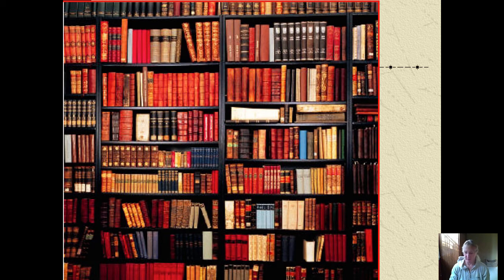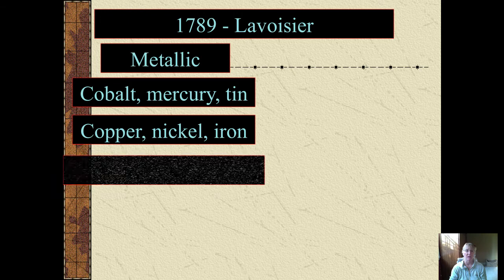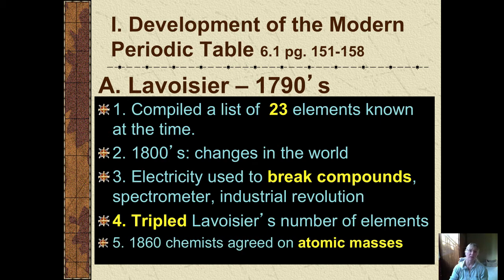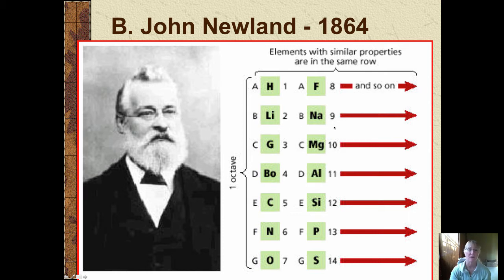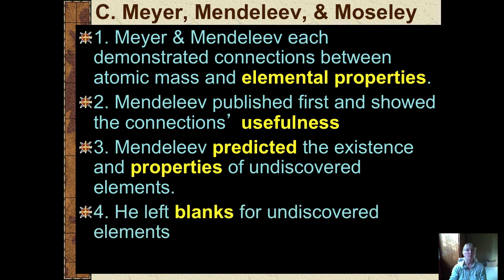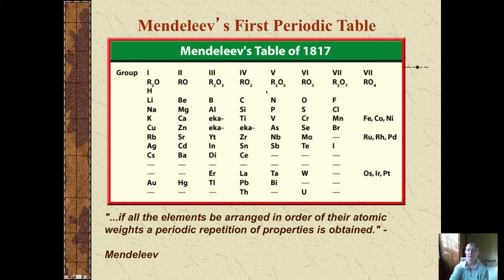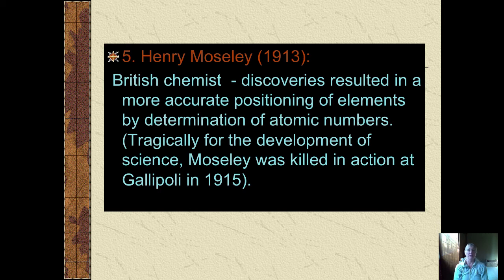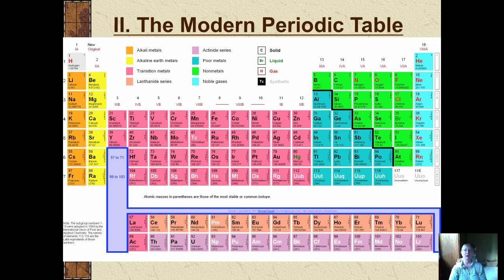Chapter 6 Periodic Table Vodcast 1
Describes the work of Mendeleyev and Moseley in the development of the periodic table and the periodic law.

Table of Contents:

00:00 -
00:23 -
00:38 -
01:06 -
01:39 - I. Development of the Modern Periodic Table 6.1 pg. 151-158
02:52 - B. John Newland - 1864
03:23 - B. John Newland - 1864
03:57 - C. Meyer, Mendeleev, & Moseley
04:55 - C. Meyer, Mendeleev, & Moseley
05:31 - BBC History of the Periodic Table
05:40 - "...if all the elements be arranged in order of their atomic weights a periodic repetition of properties is obtained." - Mendeleev
06:42 -
07:53 - 5. Moseley (continued)
08:27 - 5. Moseley
08:34 -